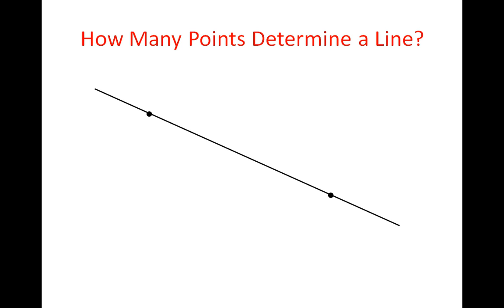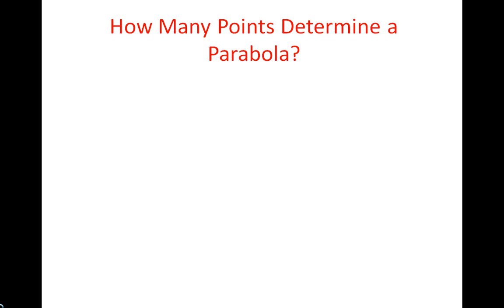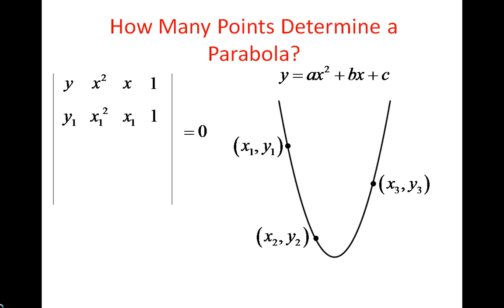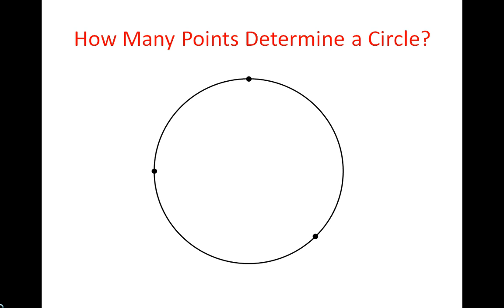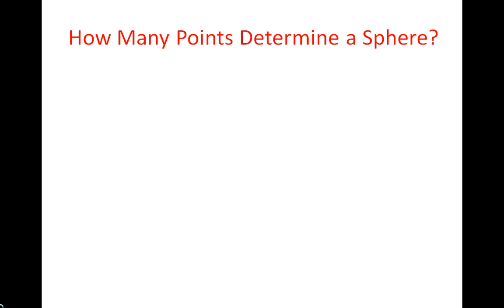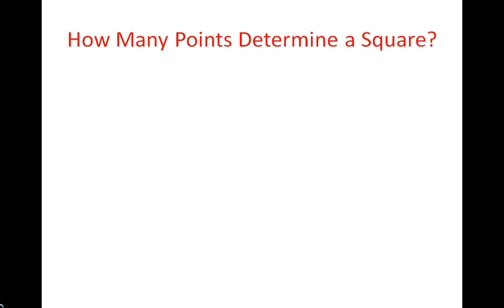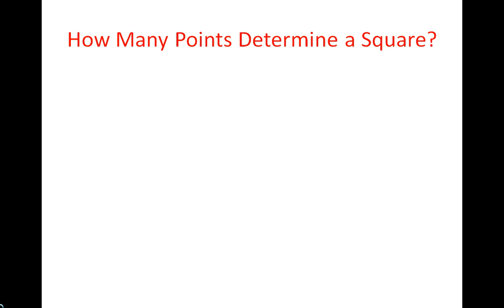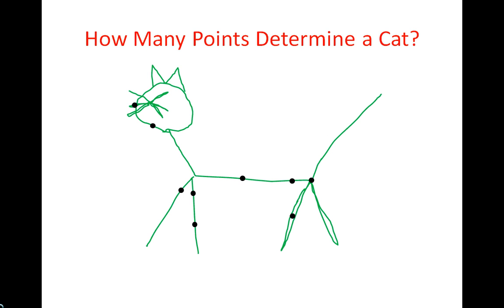How Many Points Determine Stuff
In this video we look at how many points are required to determine certain mathematical objects such as a plane, a circle, a parabola, a sphere, and a square.  Along the way we talk about determinants and we give a geometric proof.